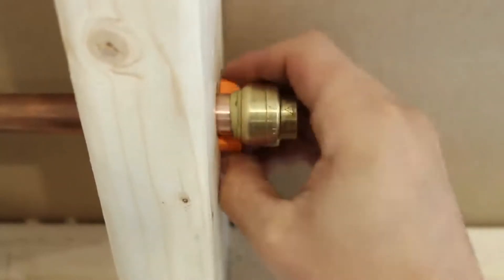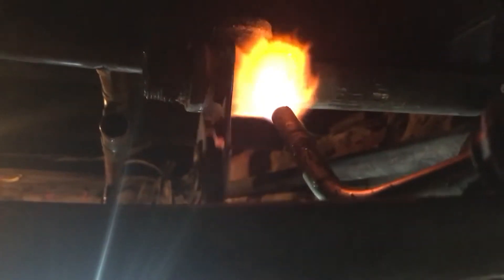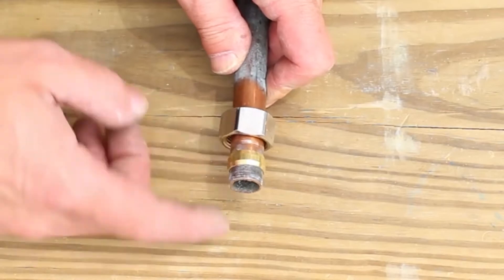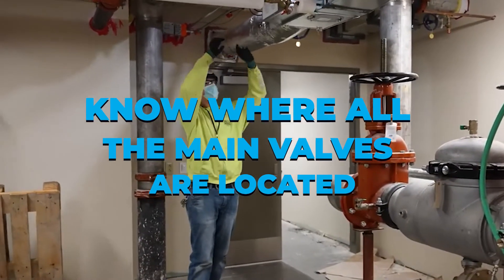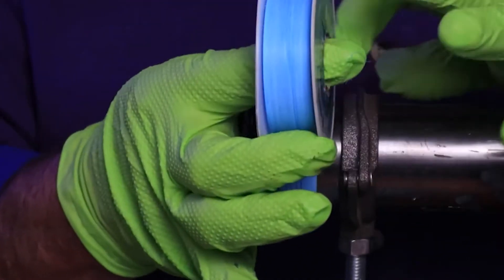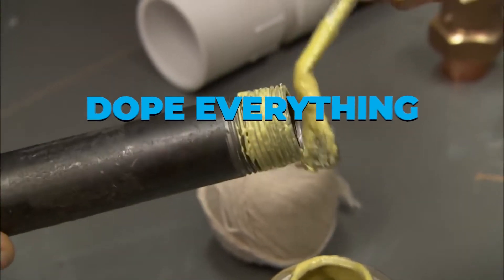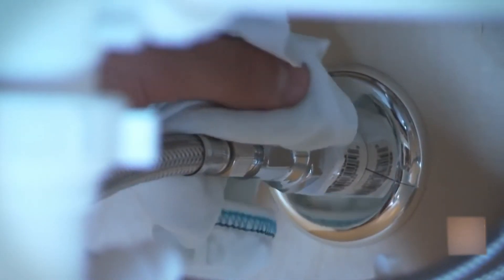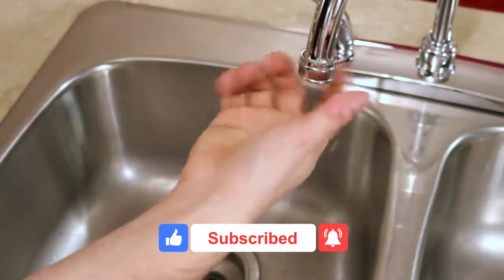Plumbing Tricks Of The Trade You MUST Know About!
Welcome back to Plumbers District. Today on this channel, we will discover Plumbing tricks of the trade you need to know about.  Plumbing is no easy matter especially if you decide to do it on your own. With plumbing issues, it needs to be addressed as soon as possible as the longer you fix it, the damage will surely multiply.

Replace metal drain lines with plastic, loosen stuck pipes with heat, and don’t over tighten supply lines. These are just some of the plumbing tricks you can apply for a more convenient way of DIY plumbing. For more Plumbing tricks of the trade you need to know about, just simply watch this video.

If you’re already a plumber running your own business or just about to start and grow your own plumbing business, you must learn the 4 critical things plumbing business owners wish they had learned before starting a plumbing business so you don’t make the same mistakes.